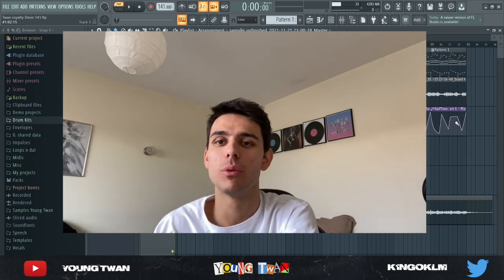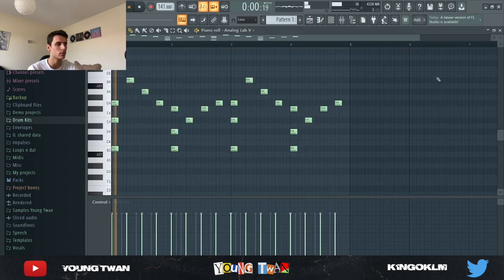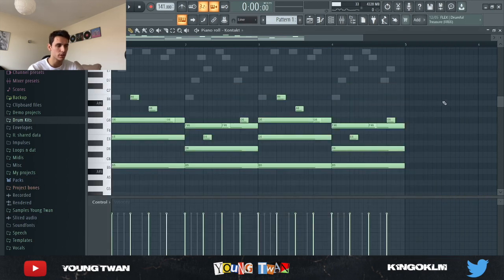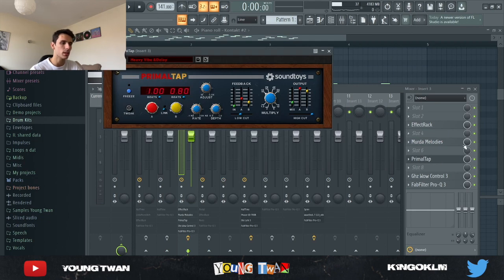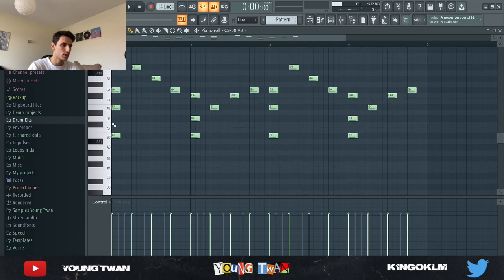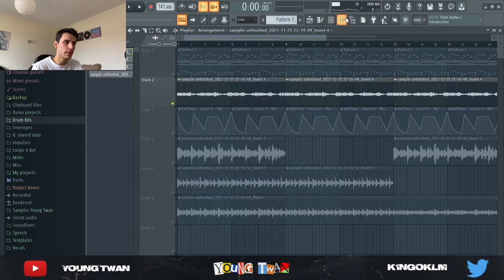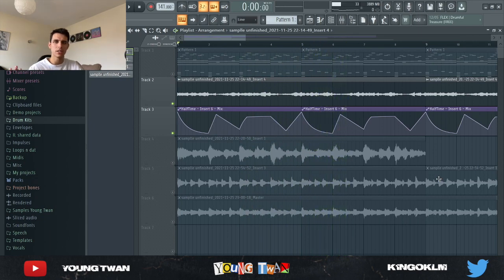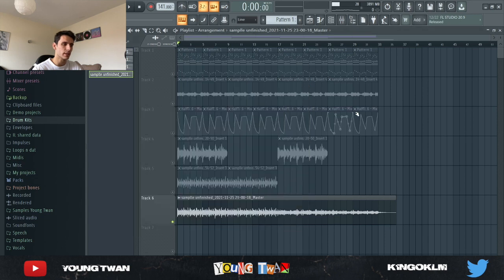How To Make Samples Like Pvlace | FL Studio 20 Tutorial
Yo guys ! Today I'll be showing y'all how I made this Pvlace inspired sample. Hope you guys will enjoy it !